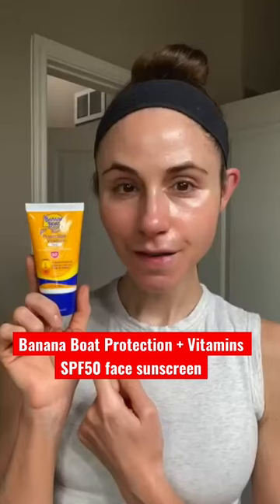No cast sunscreen for face